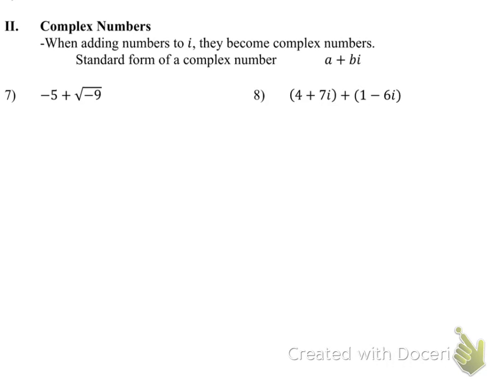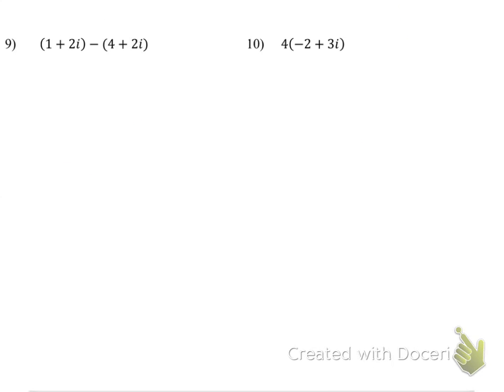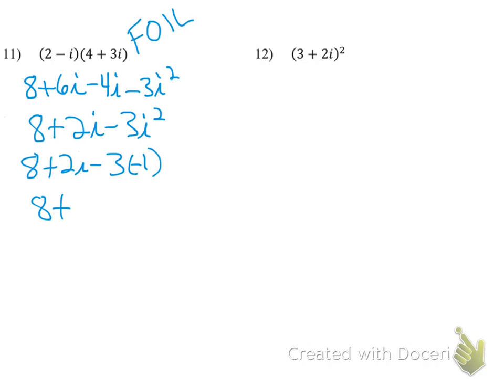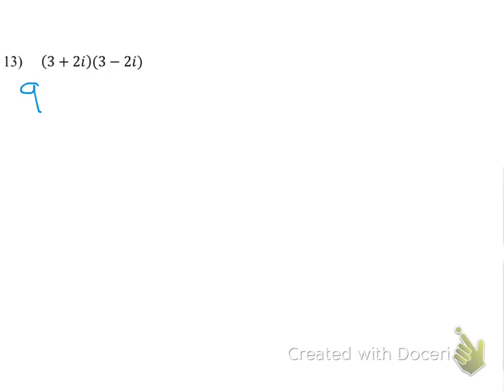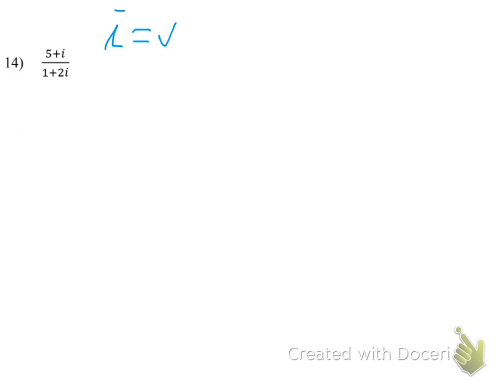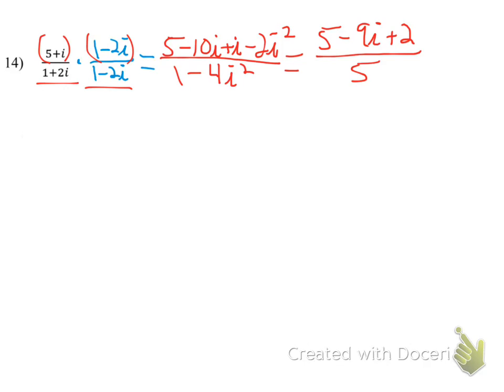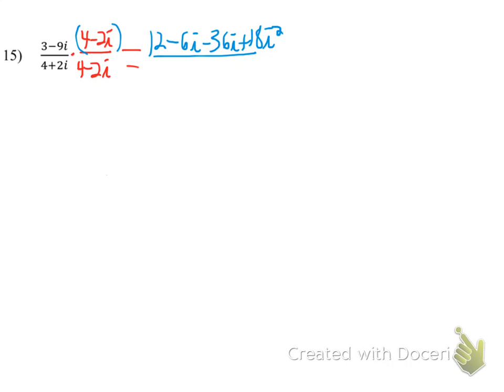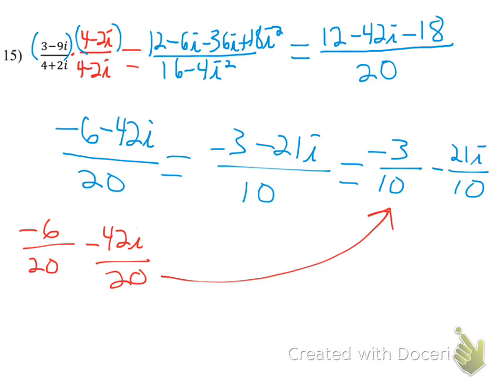Imaginary and Complex Numbers Part 2